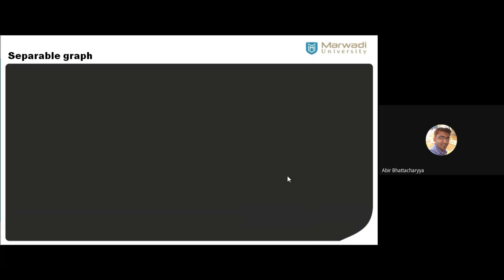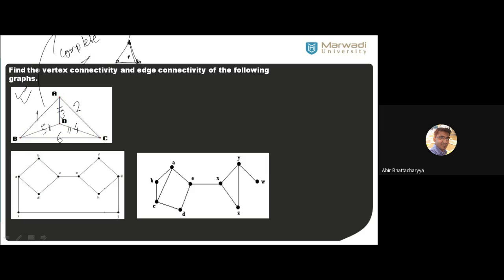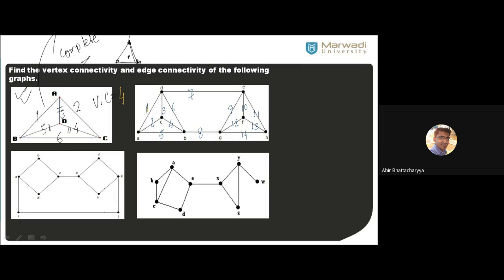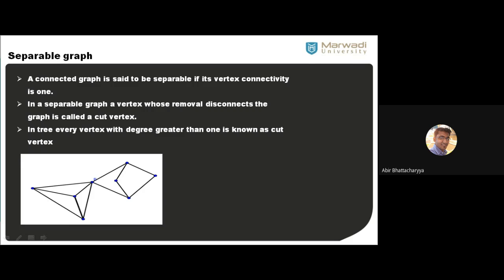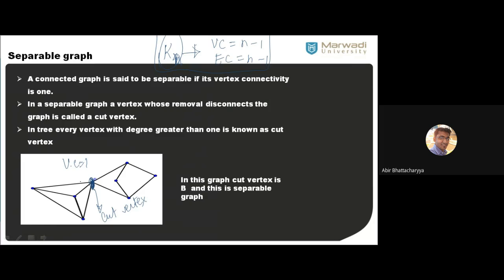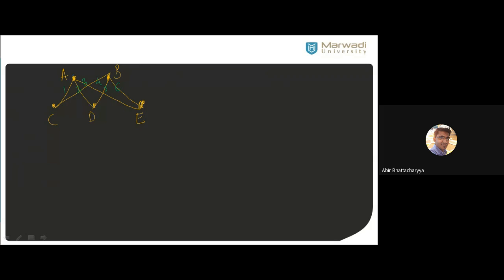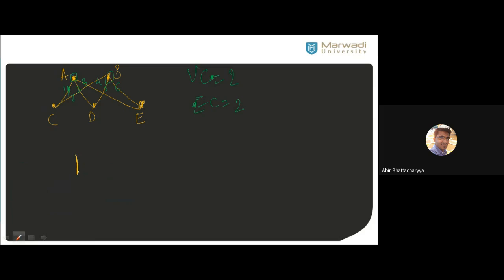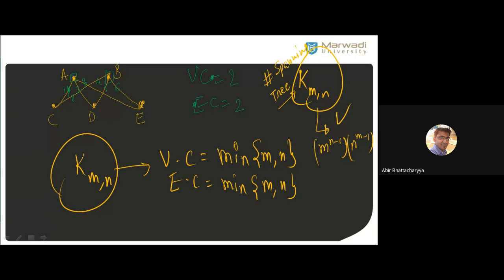3TC4+3TD1 Cut vertex AB 10 8 2021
Cut vertex